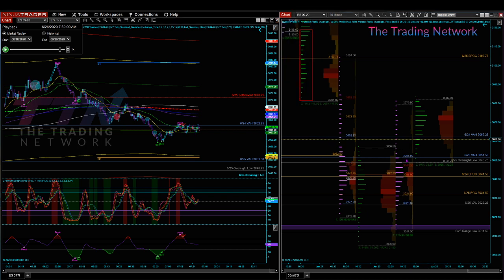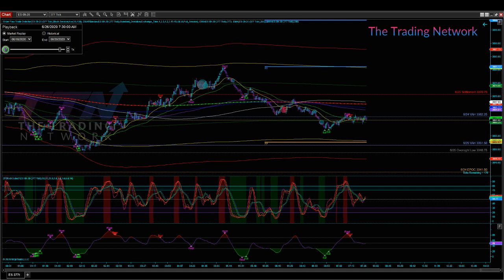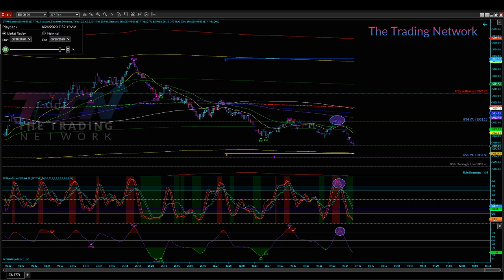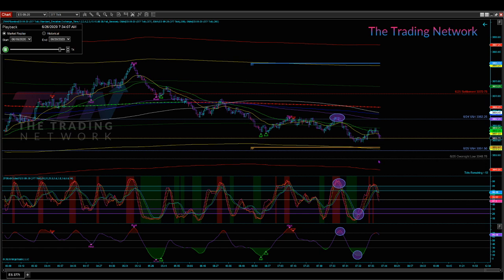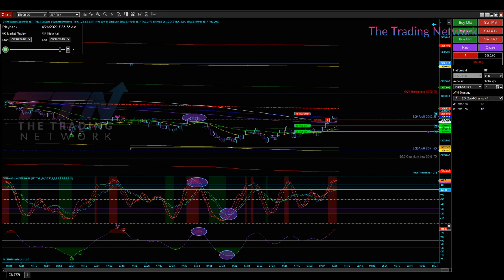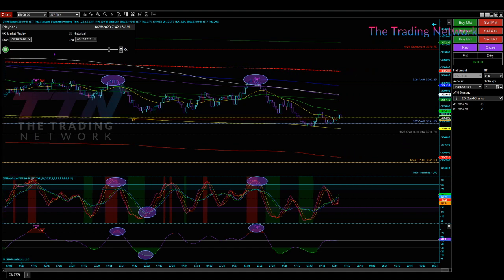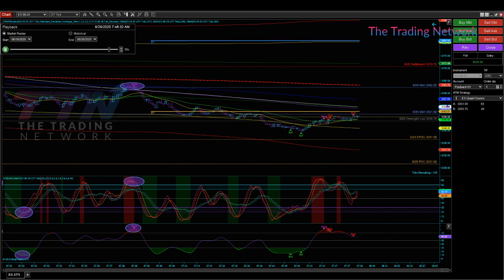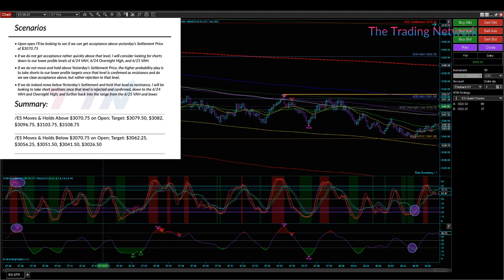How I Scalp Market Profile Levels on NinjaTrader8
In this video, I briefly discuss and demonstrate how I view and take scalps off of the Market Profile levels from my Daily Trade Plans.

Trading Mentorship?

Our Comprehensive Futures Trading Course "The Fundamentals of Futures Trading" Coming Soon! ⚖️ RISK DISCLOSURES: